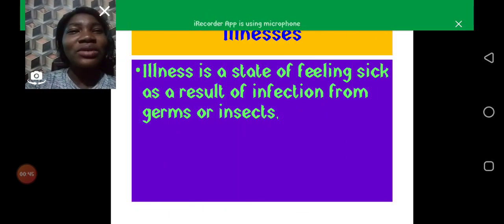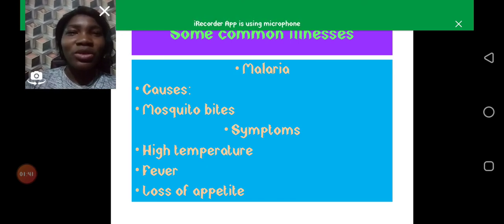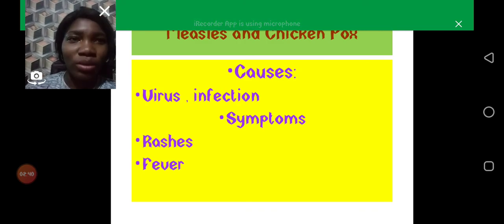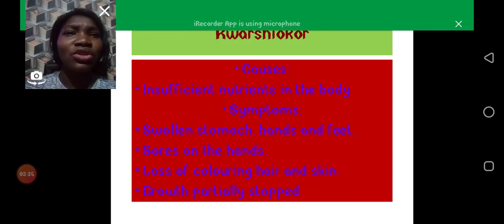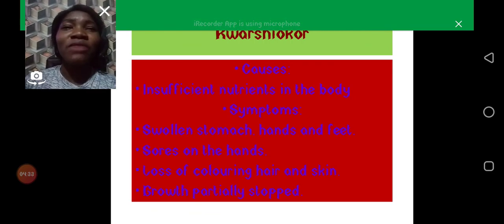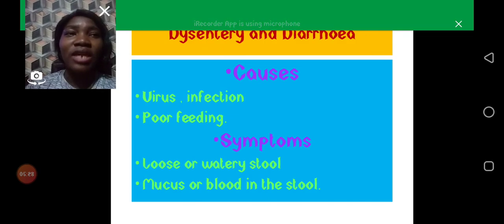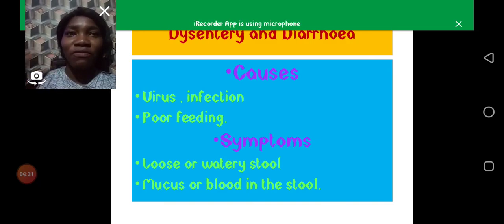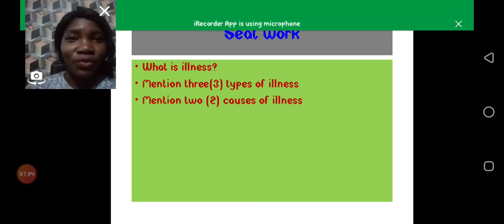Health Education class. focus : Illness.